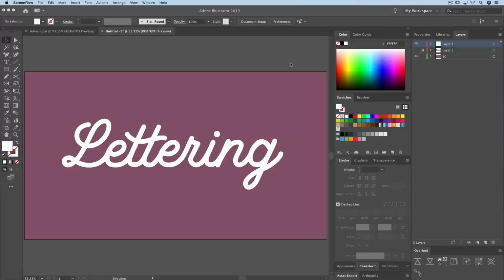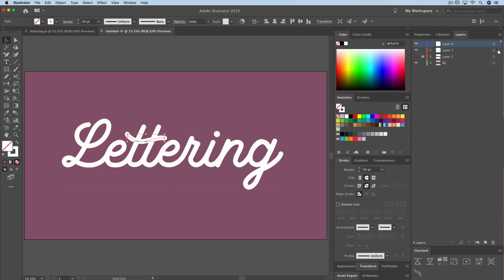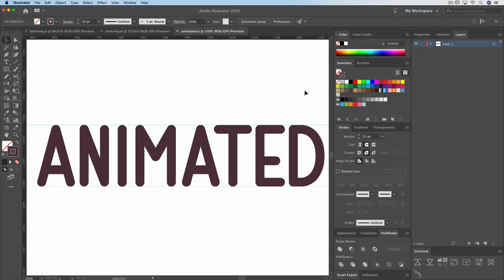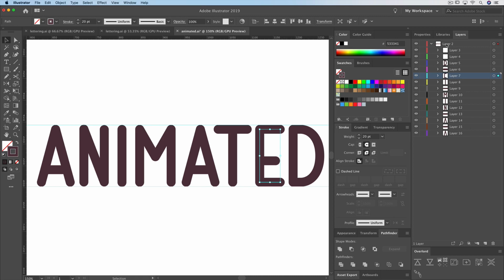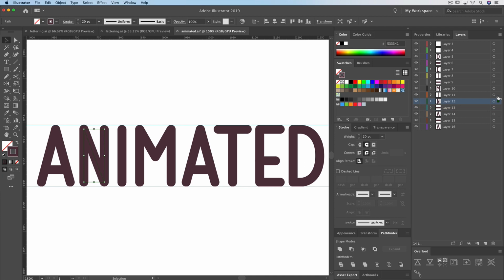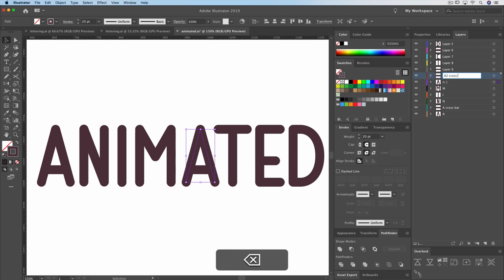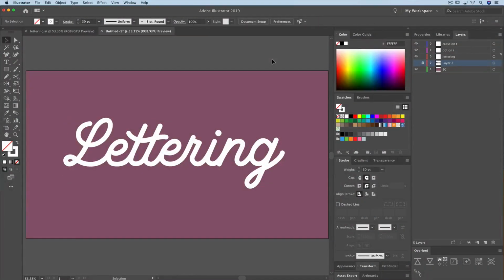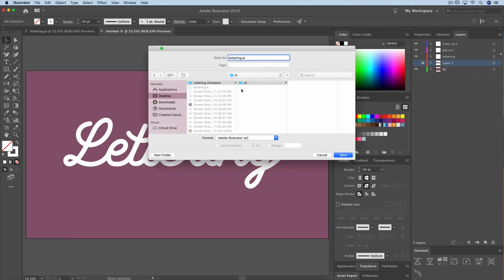364462 07 Getting ready for animation Animated Lettering in Adobe After Effects